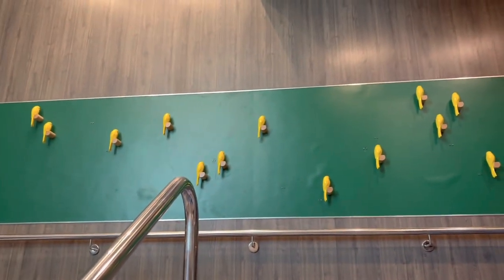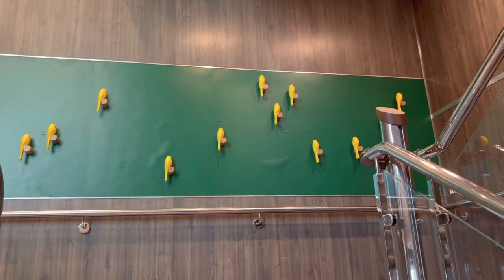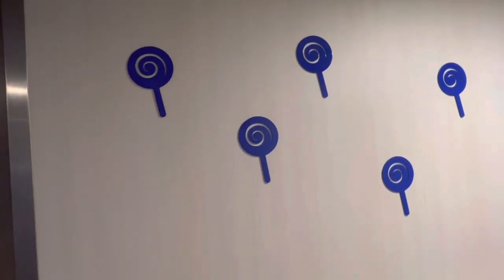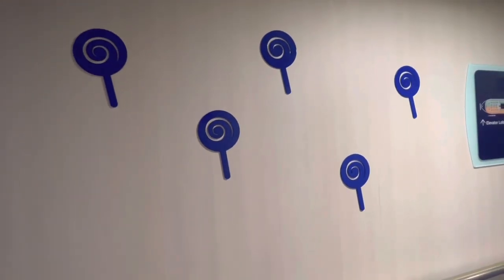Wonder of the Seas Art Tour | Beautiful Art on a Cruise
Royal Caribbean has some beautiful art on their ships. Check out what we found on Wonder of the Seas